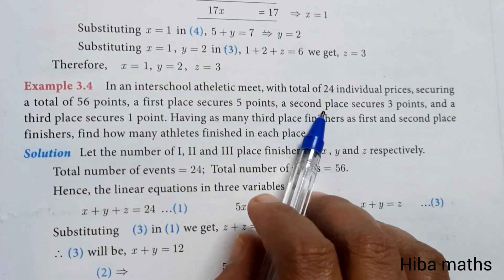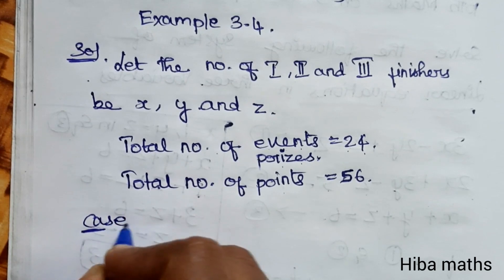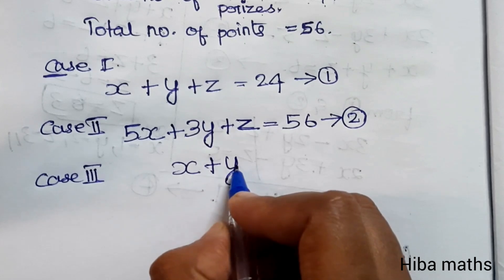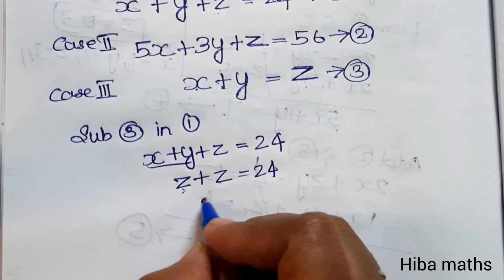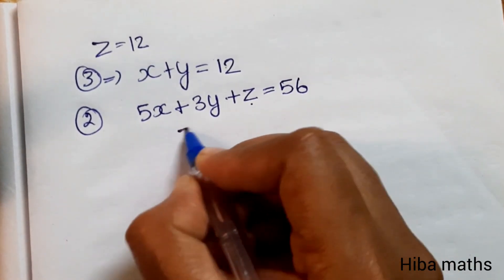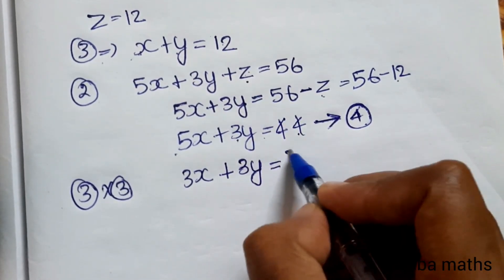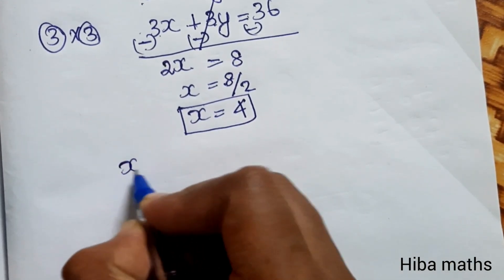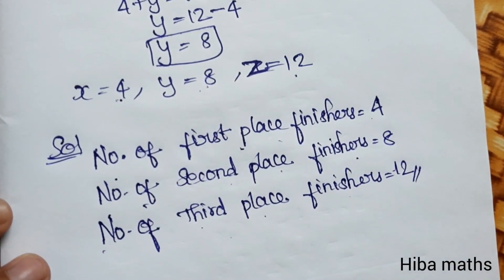10th maths chapter 3 example 3.4 algebra tn samacheer hiba maths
10th maths chapter 3 example 3.4 algebra tn samacheer hiba maths